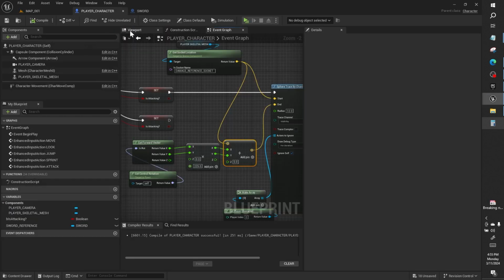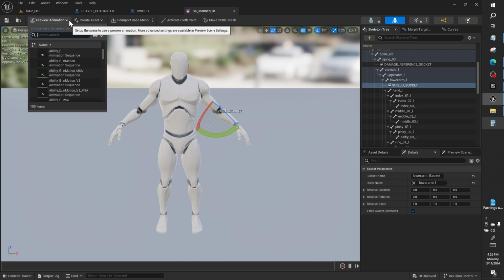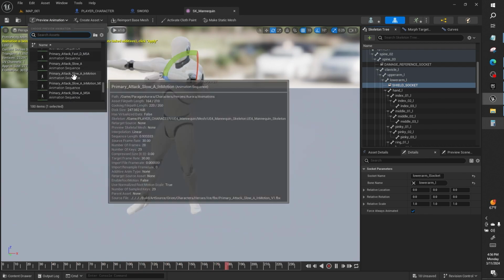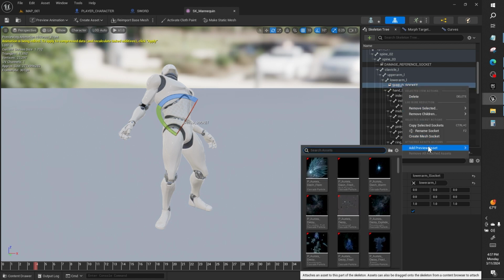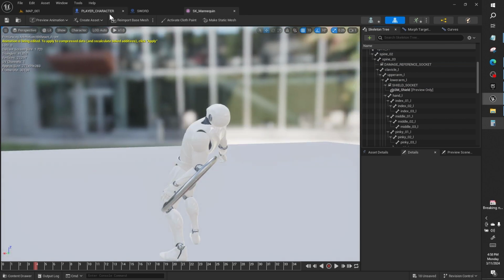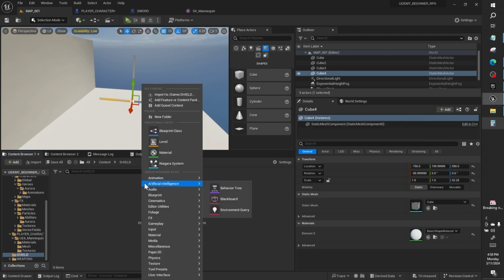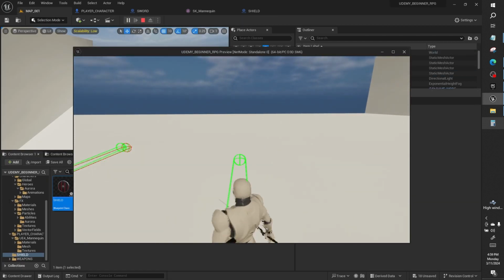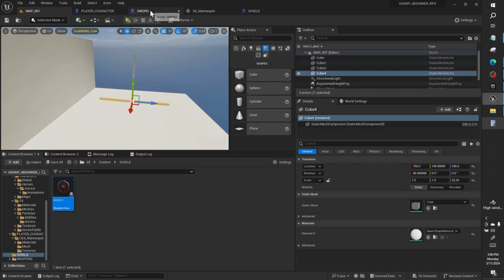RPG BEGINNERS TUTORIAL EP11 1